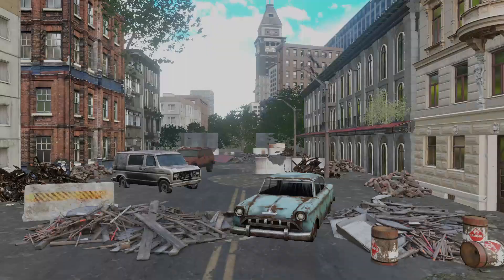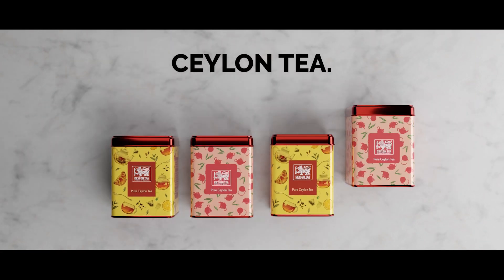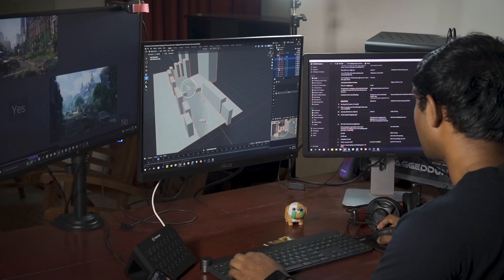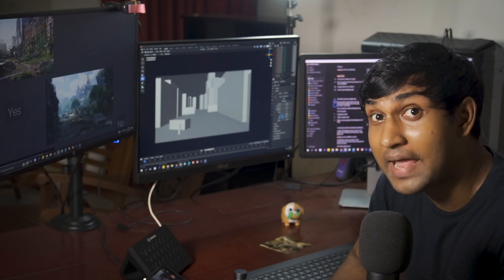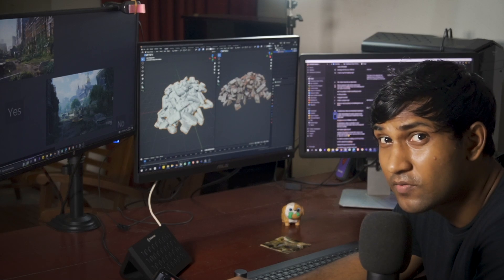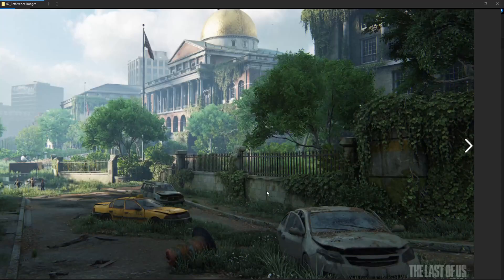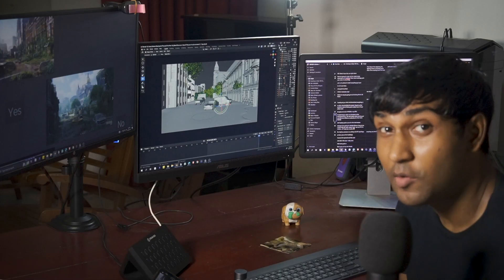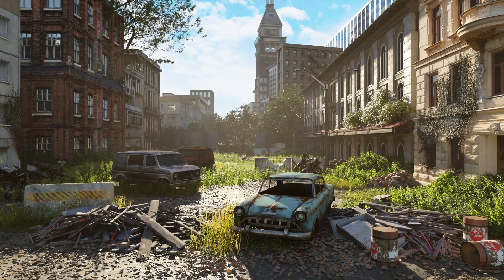Creating an Epic 3D Environment From The Last of Us in Blender 3.4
In this video, we'll be taking a look at the process of creating a 3D environment from The Last of Us in Blender 3.4. We'll take a look at the various tools and techniques that are available in the program, as well as how to setup the scene and create stunning visuals. Finally, we'll look at the rendered output.